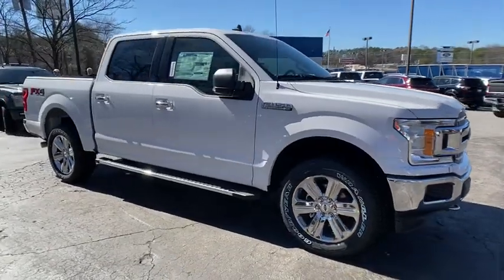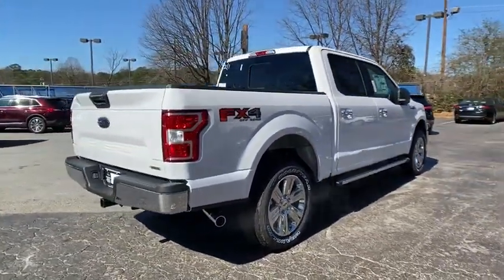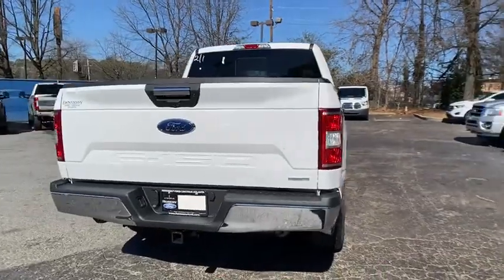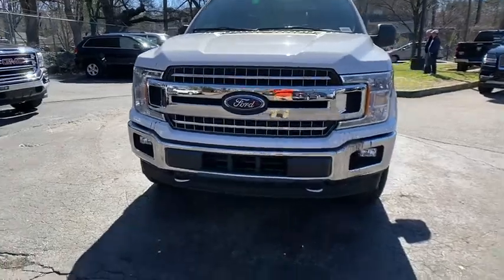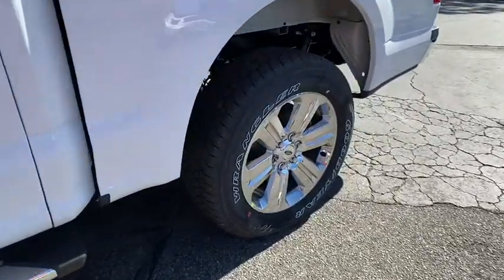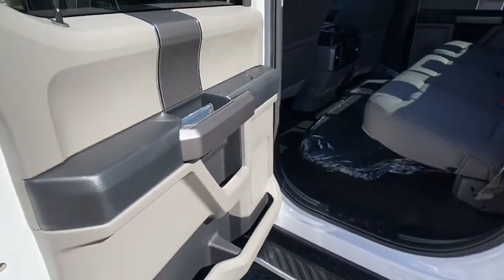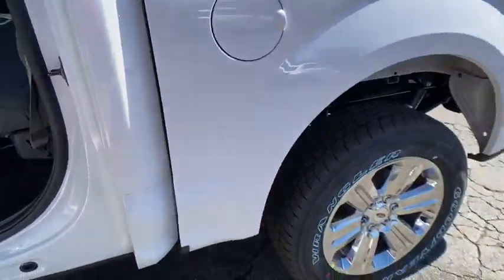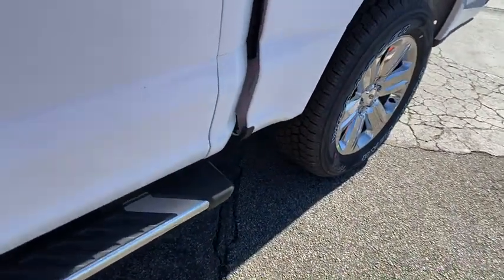2020 Ford F-150 Atlanta, Marietta, Decatur, Johns Creek, Alpharetta, GA 11570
New 2020 Ford F-150 available in Atlanta, Georgia at Hennessy Ford. Servicing the Marietta, Decatur, Johns Creek, Alpharetta, GA area.

Hennessy Ford
5675 Peachtree Industrial Blvd

4WD Hennessy Ford / Lincoln is pleased to offer you this exceptional 2020 Ford F-150. This XLT F-150 Exterior is finished in Oxford White and the interior is finished in Medium Earth Gray PLUS... this exceptional vehicle comes well equipped with 4WD AND gives you an amazing driving experience along with impressive Fuel efficiency rating!!EcoBoost 3.5L V6 GTDi DOHC 24V Twin Turbocharged 10-Speed Automatic 4WDFactory MSRP: $58,980$10,000 off MSRP!Priced below KBB Fair Purchase Price!Come experience the all new Hennessy Ford Lincoln of Atlanta. Our all new state of the art Sales and Service facility is now open one Peacthree Industrial Blvd. In Chamblee. Hennessy Ford Lincoln Atlanta is the premier Ford dealership in Atlanta GA for all of your automotive needs. We have over 1,000 Exceptional New and Pre-owned vehicles in stock for you to choose from every day. We are the leading the way with Real-Time Market based Pricing that yields you the Best values on every car and truck we offer.